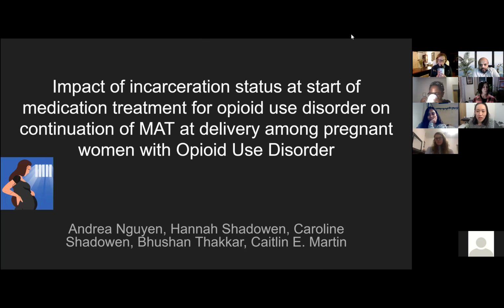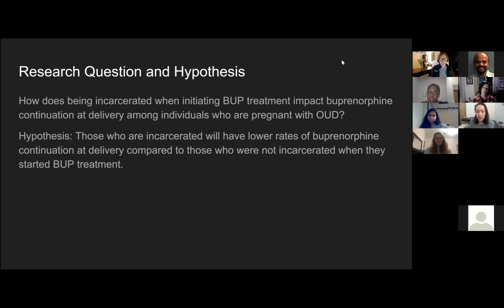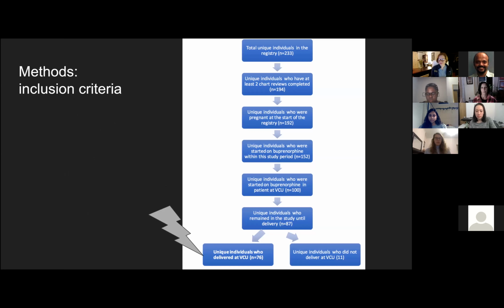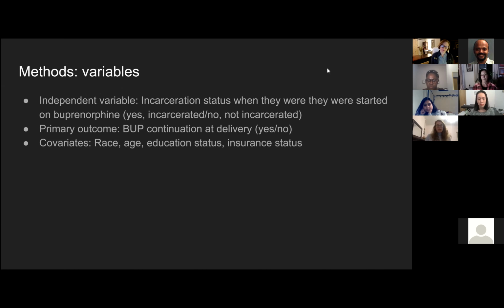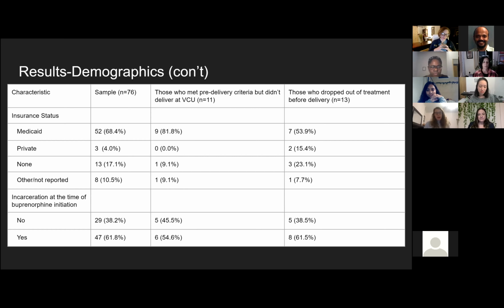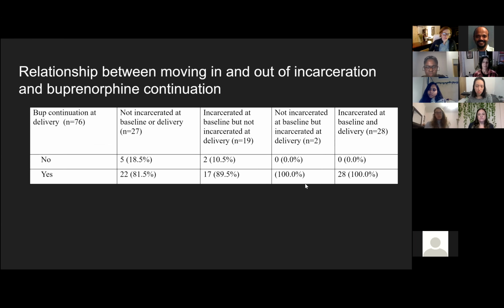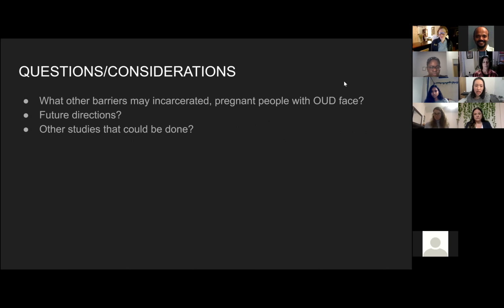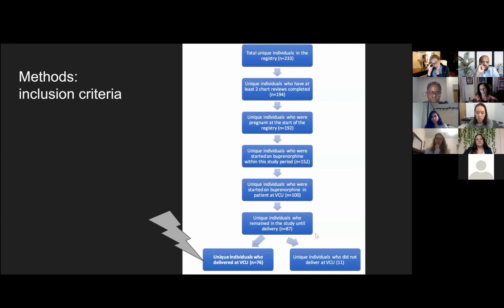Role of Incarceration Status_Buprenorphine continuation_January 24,2022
Research and Progress presentation by our trainees